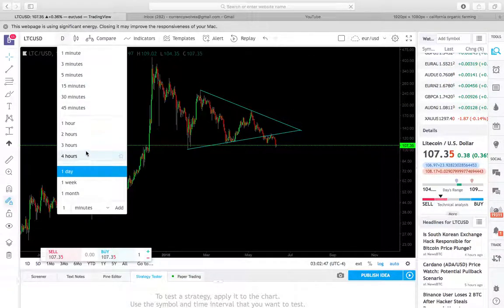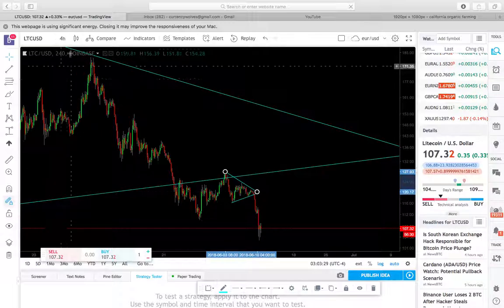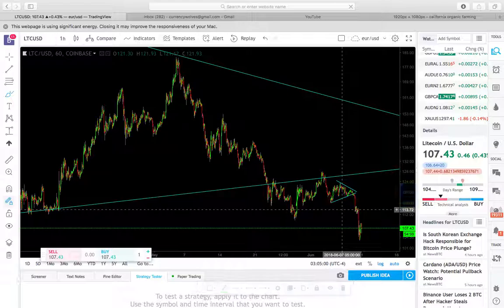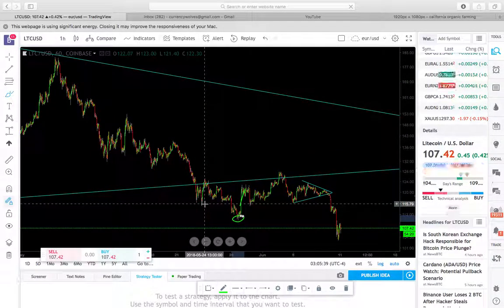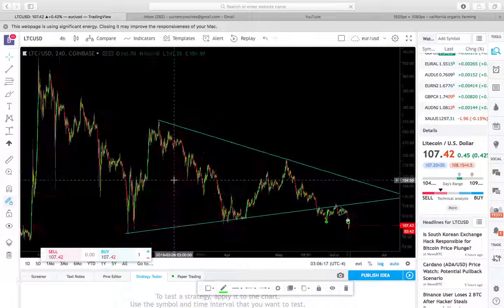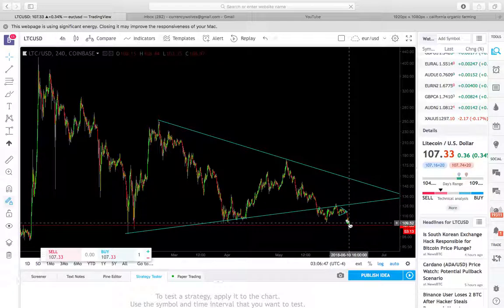How I made profits from lite coin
My break down of lite coin and how I made profits!